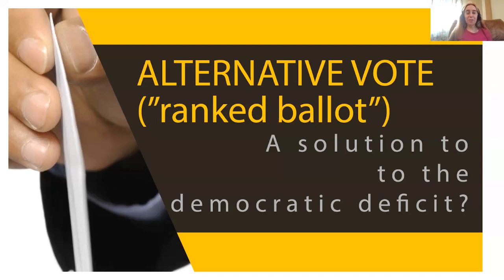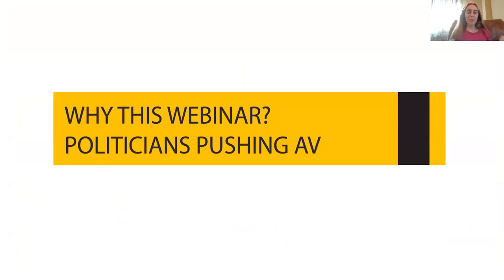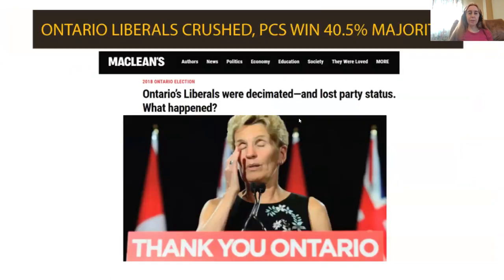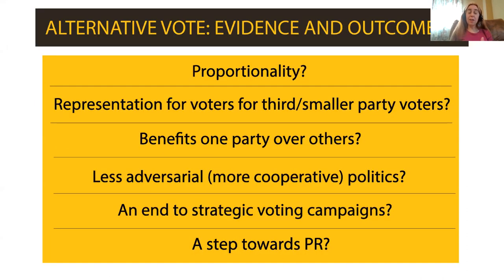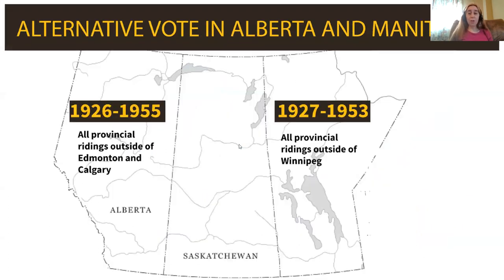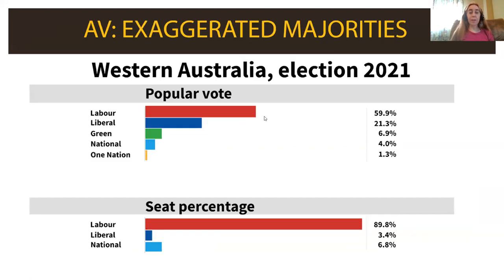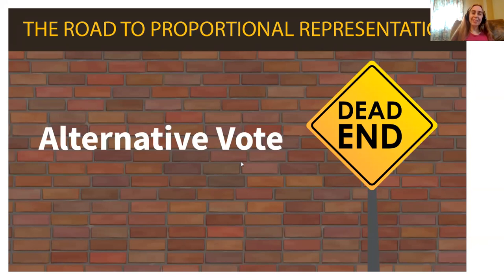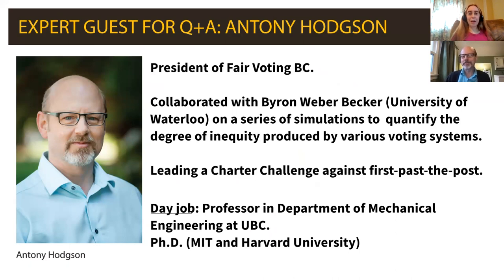The Alternative Vote: A solution to the democratic deficit?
Alternative Vote (AV) is the proper name for the non-proportional (winner-take-all) ranked ballot used in Australia. Learn what we know from research about the Alternative Vote, why it's a phony reform and a dead end for the campaign for proportional representation.